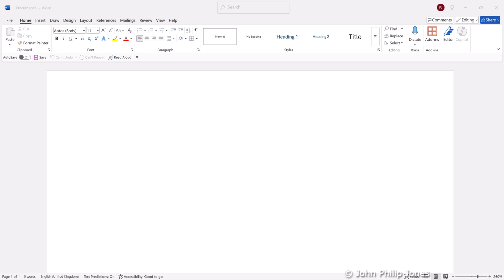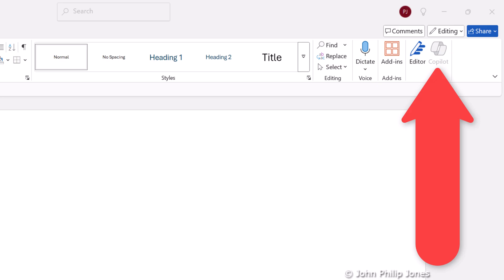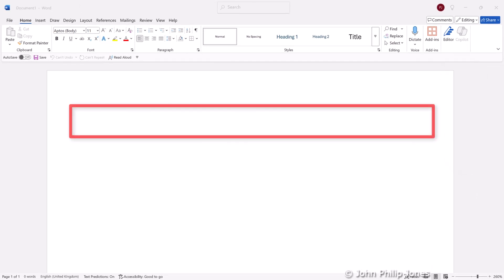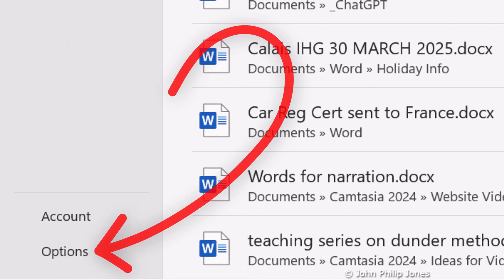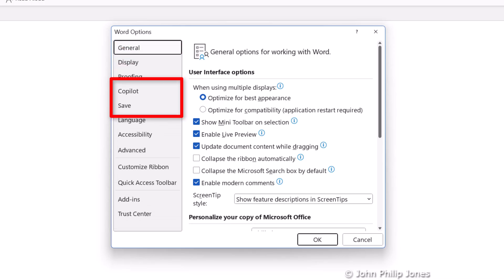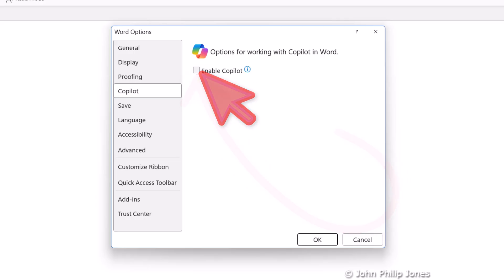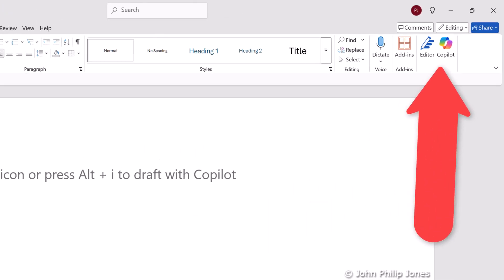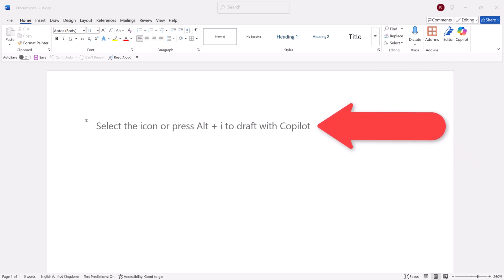How to Switch On Copilot in Microsoft Word.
This video demonstrates the steps required to enable Copilot in Microsoft Word.